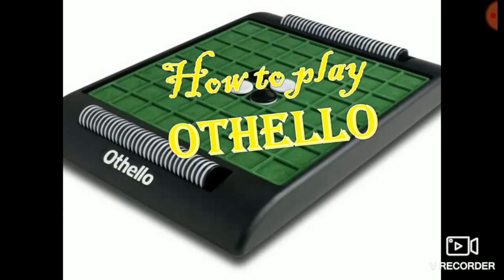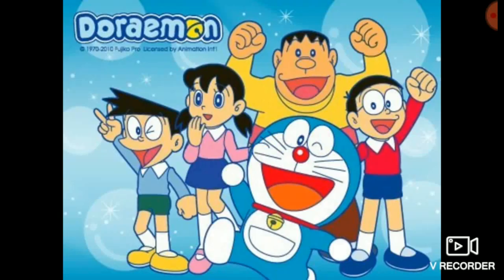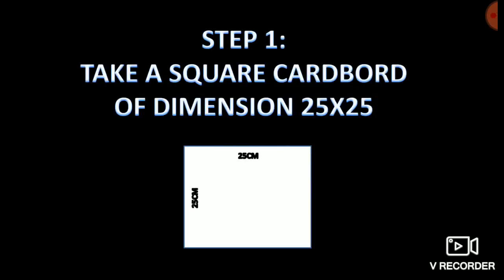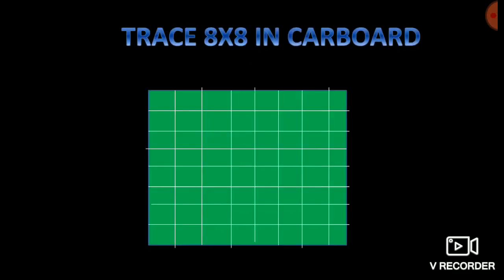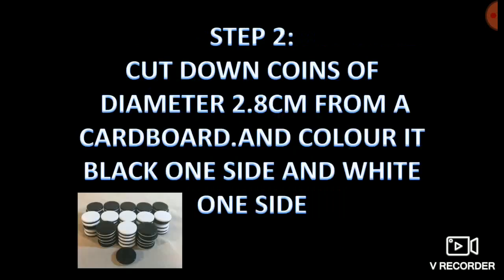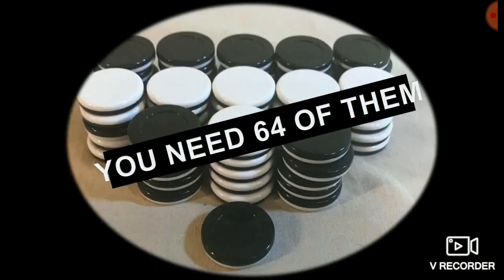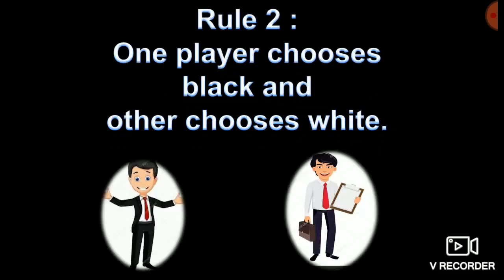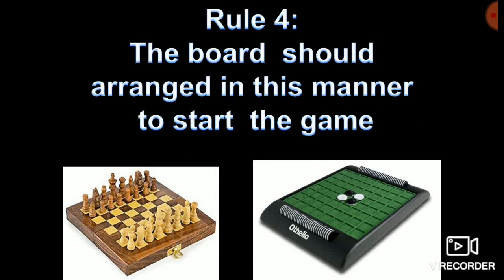HOW TO PLAY OTHELLO / REVERSI quarantine play#explained#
This video explains how to play OTHELLO.lets play😄😄🎲
Join prime for free and fast delivery using the link below it helps me a lot!!!
Don't own the game?
RULES:
The object of this 2 player game is to have the majority of your colored disks face up on the board at the end of the game. Setup. Layout the board and place 4 disks, 2 white side up and 2 black side up in the center of the board as shown. Give each player 30 disks. 1 player plays as white and the other as black. The player playing black goes first, then turns alternate.

On your turn you must place 1 disk on any empty space on the board and outflank your opponent. To outflank, means to have your disks on either side of a continuous straight line of your opponent’s disks. This line can be any number of disks long and can horizontal, vertical, or diagonal. When you place a disk so that you have outflanked your opponent’s disks, you then flip the outflanked disks over to your color. You are allowed to outflank multiple lines in a single turn.

If you are unable to outflank your opponent on your turn, then you are not allowed to play and you must skip your turn. If you can play, then you must play. Disks may only be outflanked as a direct result of a move and must be in a direct line of the placed disk. In this example these 2 white disks are not flipped. An outflank may not skip over your own colored disk to outflank more disks. Only the disks in the immediate outflank are captured.

All outflanked disks must be flipped. You may not chose to only flip some of them. If you flip over the wrong disk, and your opponent hasn’t moved yet, you may fix the error. If your opponent has already moved, then you may not fix the error. Once a disk is placed on a square it may never be removed or moved to another square. If you run out of disks to place, and you still have a legal move, then your opponent must give you some of theirs to use. When it is no longer possible for either player to move, the game is over. Disks are counted and the player with the majority of their color showing is the winner.

You can also play multiple rounds and track points. The winner of the round receives points equal to the difference between the number of their opponent’s disks, subtracted from the number of their disks. Once players reach a predetermined point total, the game ends and the player with the most points is the winner.

There is an advantage to going first. For less experienced players to play with more experienced players, the less experienced player can go first. If you need a greater handicap, then the less experienced player may start the game with up to 4 disks already in play, one in corner of the board.